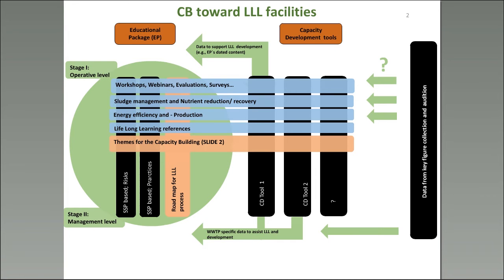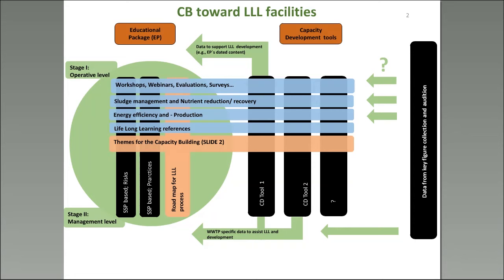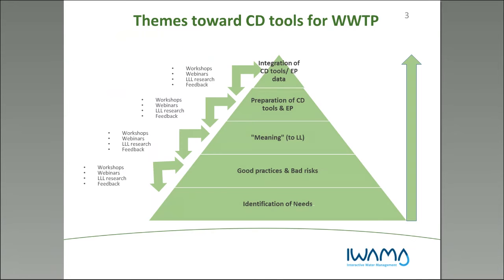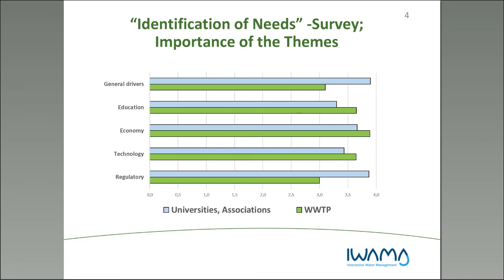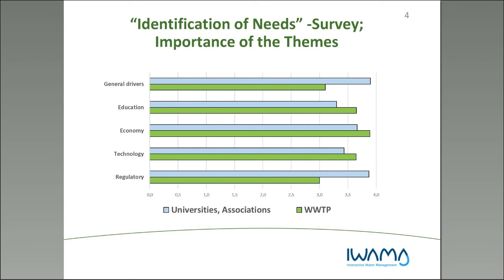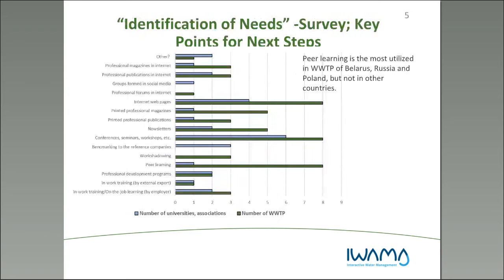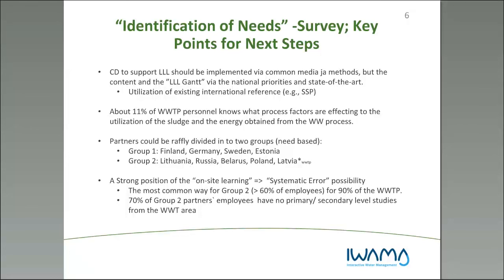Capacity development in IWAMA project – Now (9. Dec. 2016)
Capacity development structure model of IWAMA project. The results and conclusions from the identification of needs survey. Recording from the IWAMA project webinar presentation on the 9th December 2016. Recorded and converted from Adobe Connect.

IWAMA project is funded by the European Union (European Regional Development Fund).

The video is produced, recorded, and published by Sami Luste, Lahti UAS (Finland), based on the IWAMA steering group design. Graphic design and editing: Oona Rouhiainen, Lahti UAS (Finland).